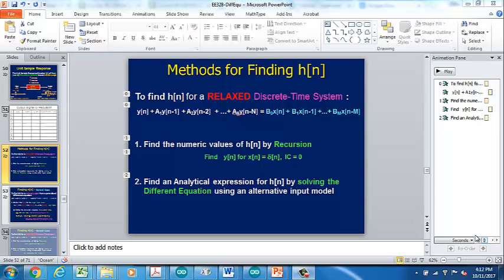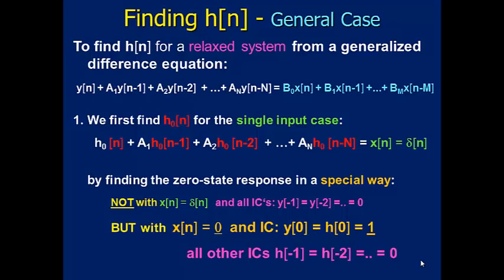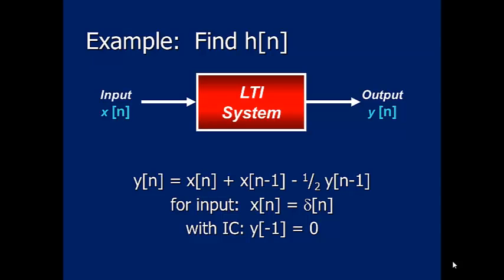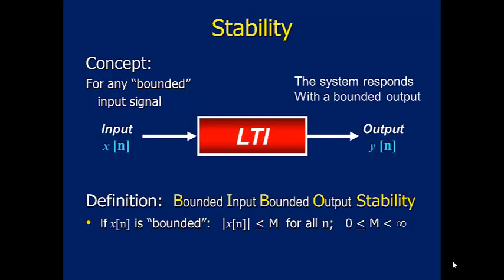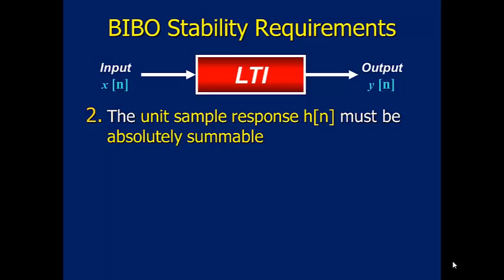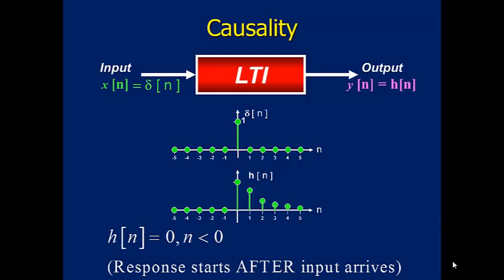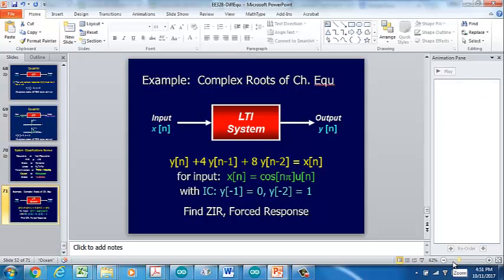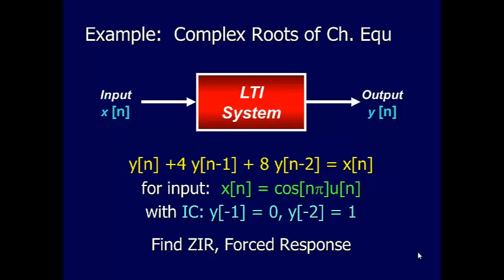EE328 Systems5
EE 328 Lecture on finding Unit Sample Response